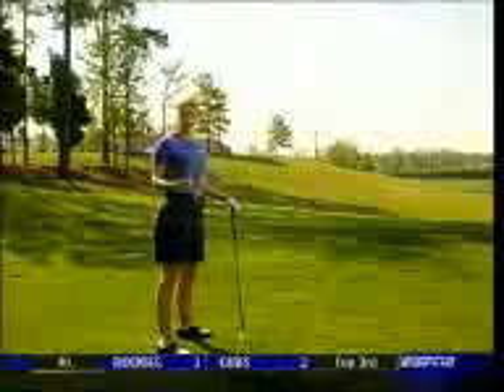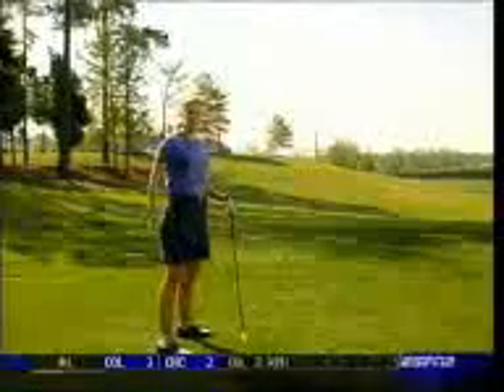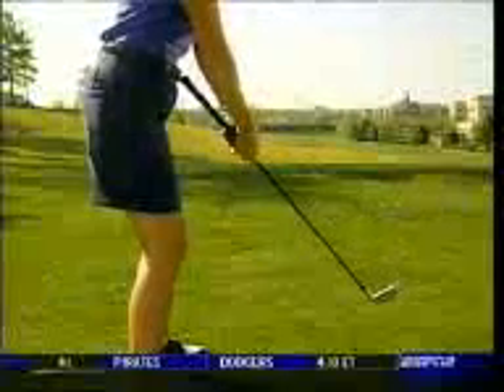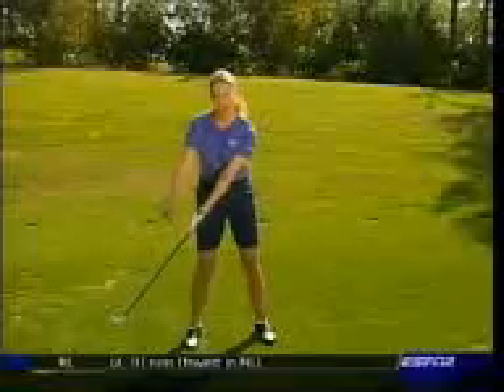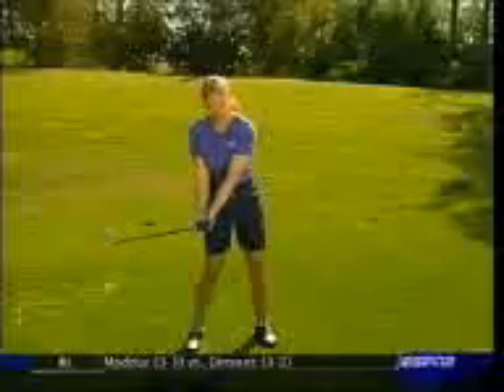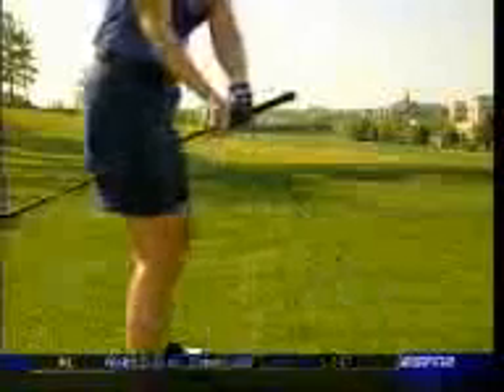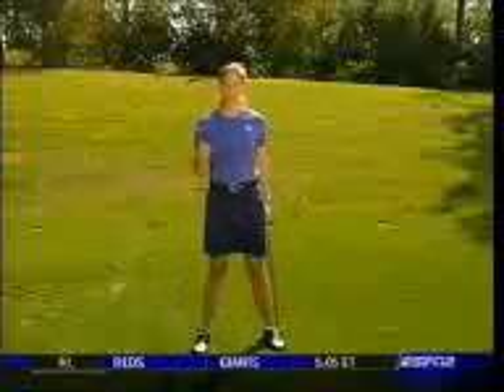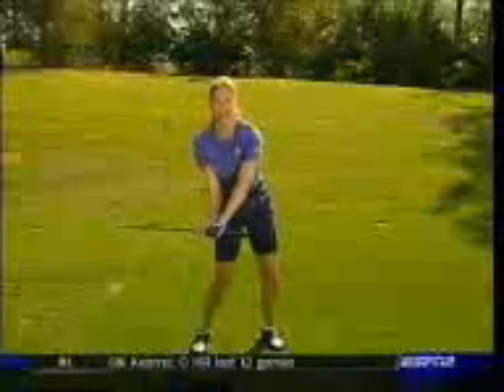State Farm Tip 050403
state farm video